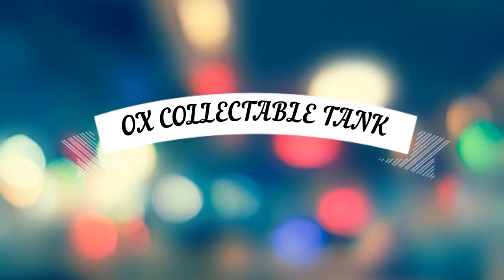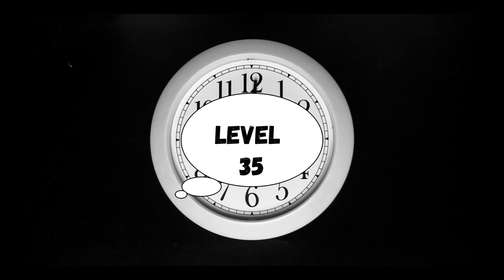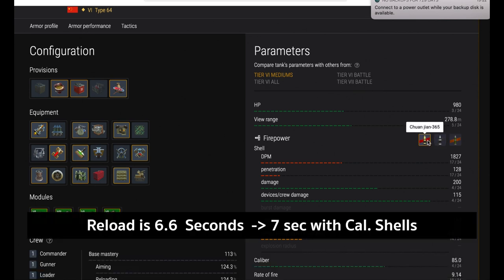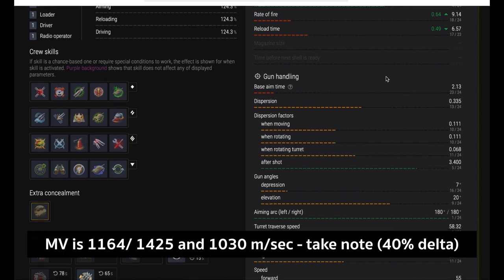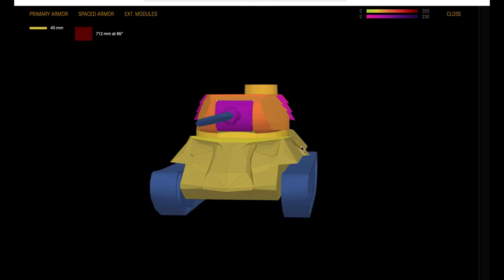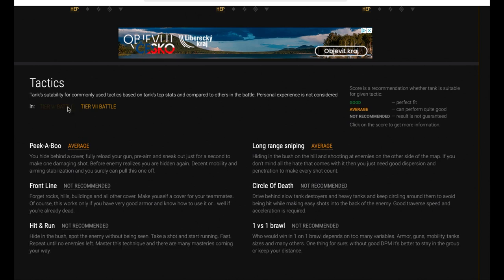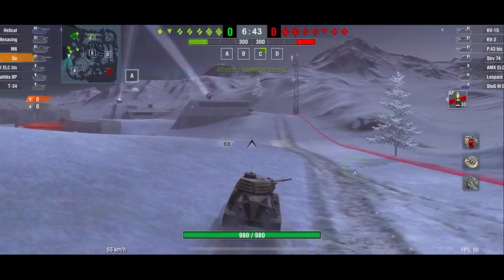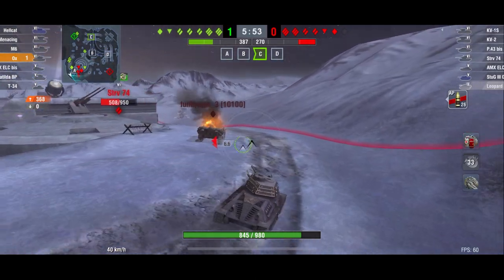World of Tanks Blitz: Battle Pass Tank - The "Ox" Tier VI Complete Guide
The new Battle Pass is open and a new tank is available - the Tier VI Chinese Medium Ox.  It's derived from the Chinese Tech Tree Type 58 and it has a lot of similarities, and, of course, some differences!

Get all the info you need right here!

Cheers Mush

AP